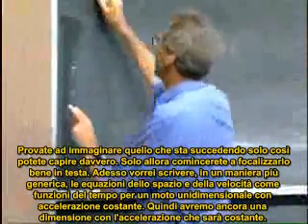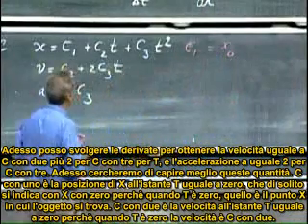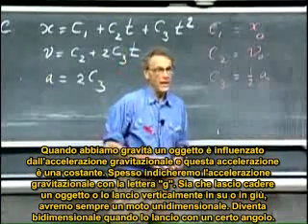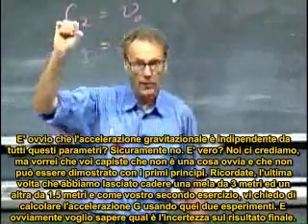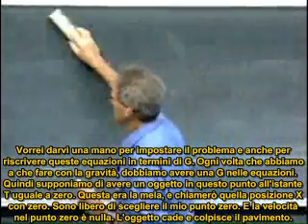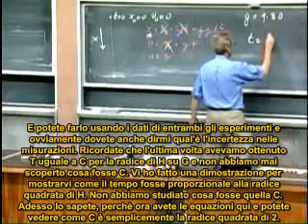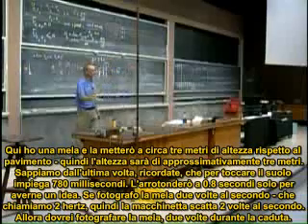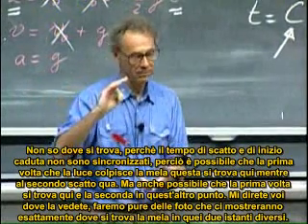MIT Meccanica Classica - Cinematica 1D, Accelerazione e Velocità [Sub-Ita] 5/6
Ecco la quinta parte della seconda lezione del corso di Fisica - Meccanica Classica presso il MIT (Massachusetts Institute of Technology). Per seguire il mio blog visitate il seguente indirizzo